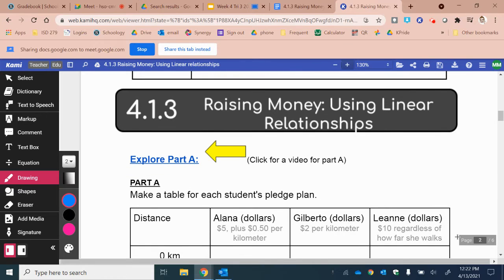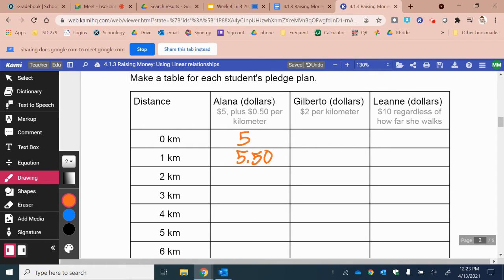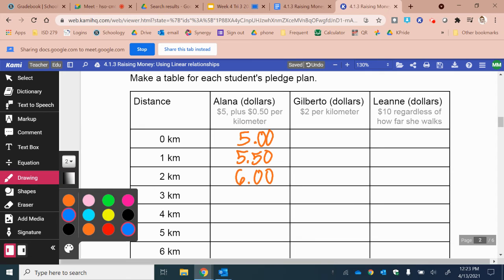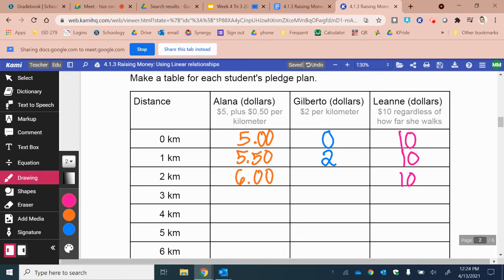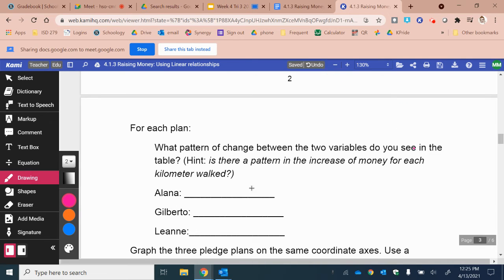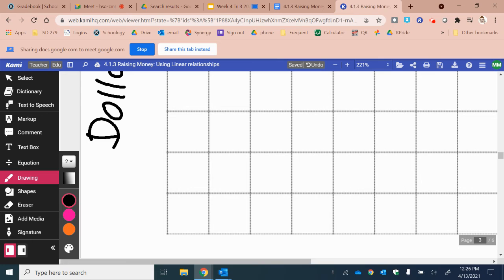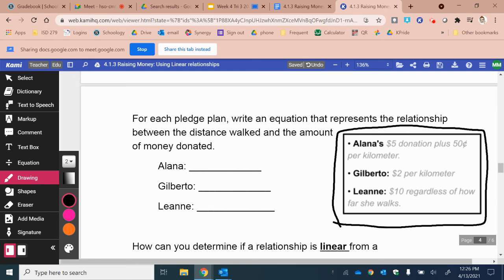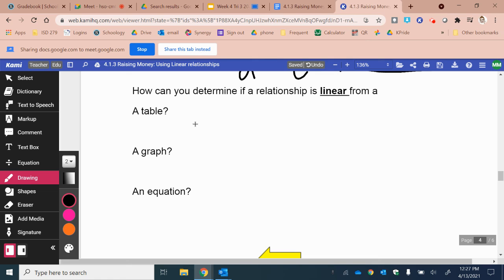4.1.3 Part A